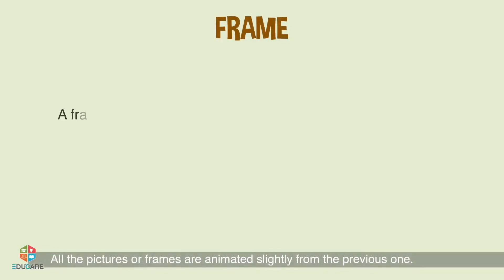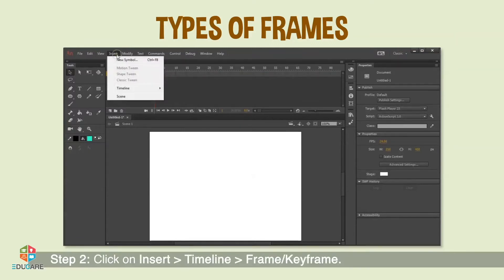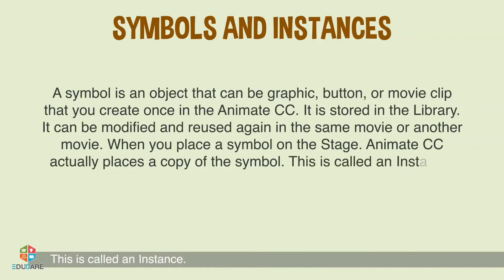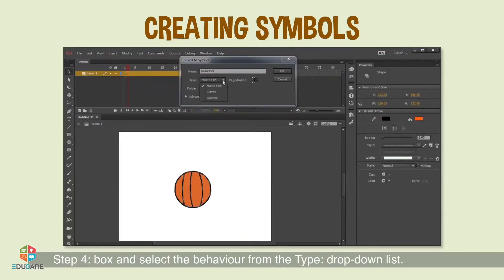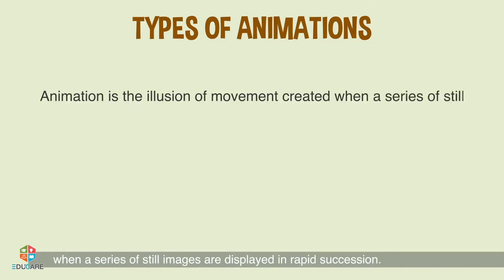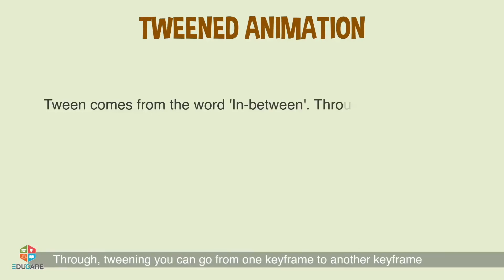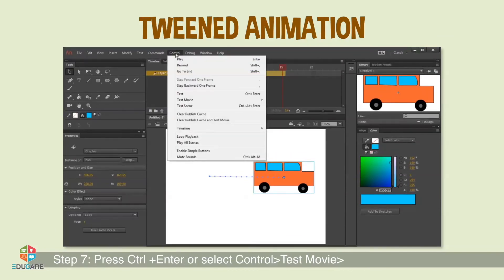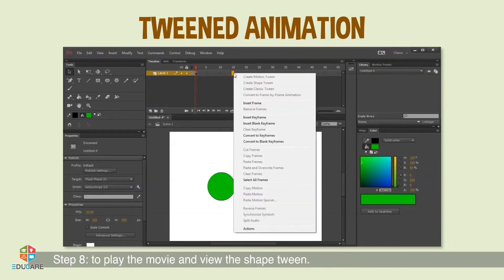Frames and Symbols (Adobe Animate CC) | Chapter 5 | Cyber Hub - 7